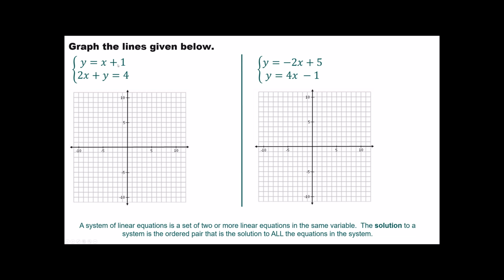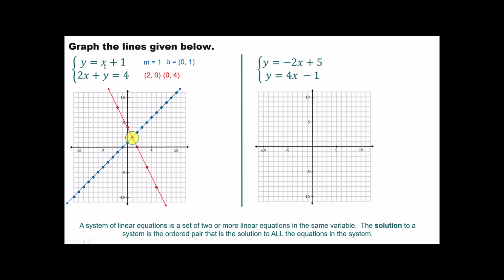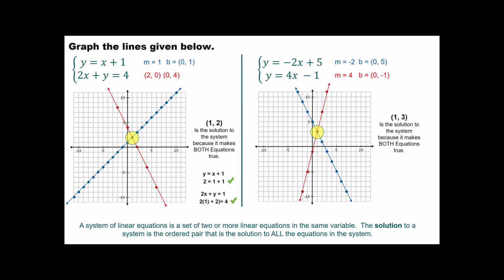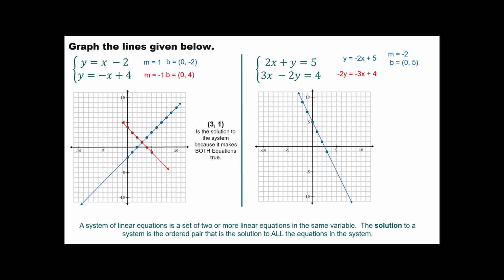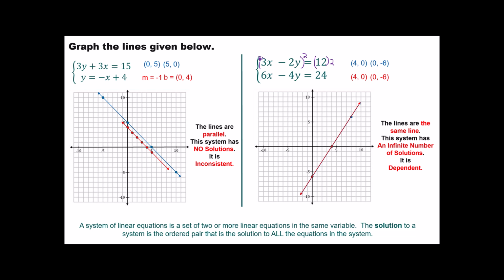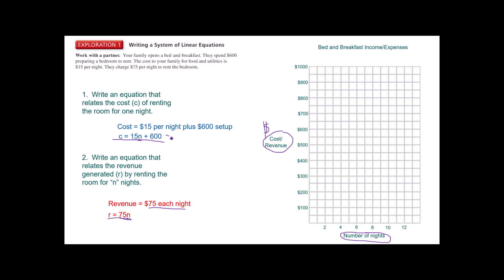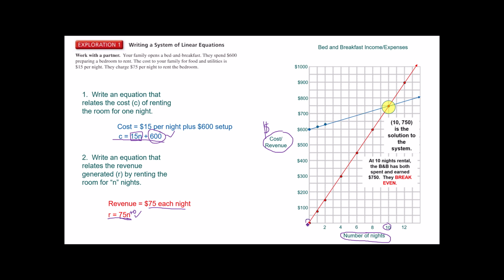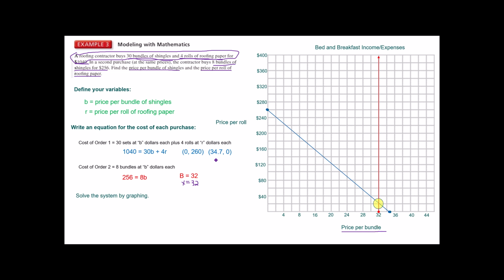Algebra -- Lesson 36 -- Solving Systems By Graphing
We explore how systems of linear equations can be solved by graphing.  Attention is given to systems with infinite solutions and no solutions.